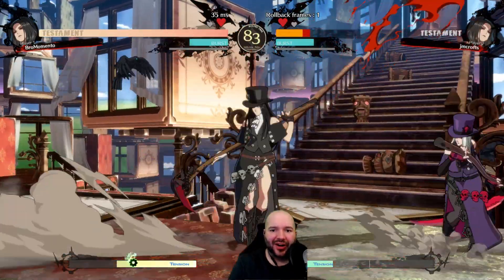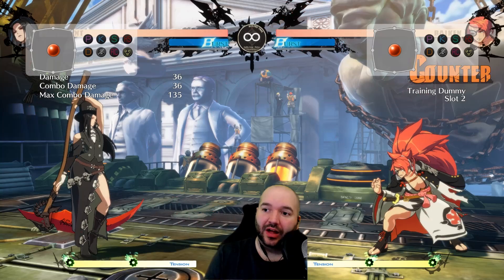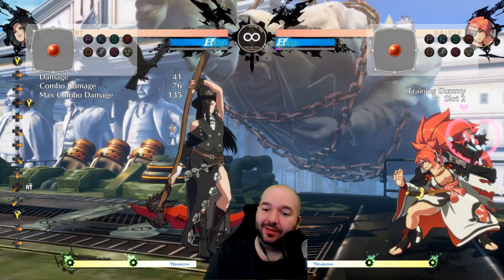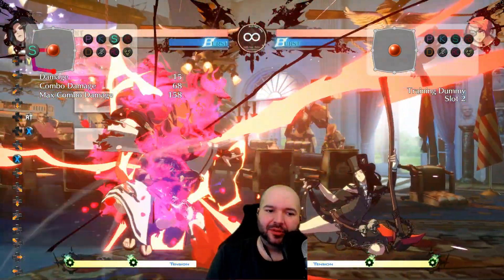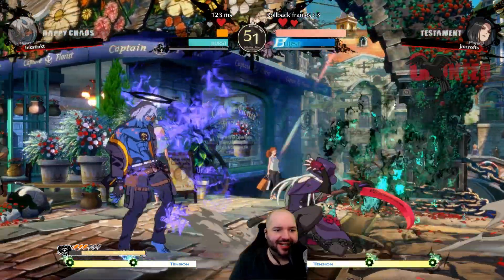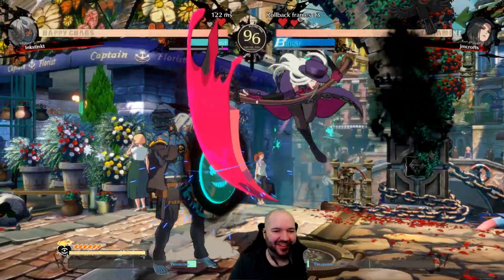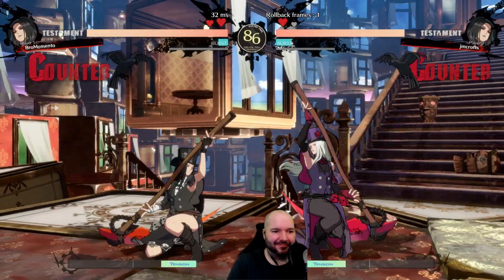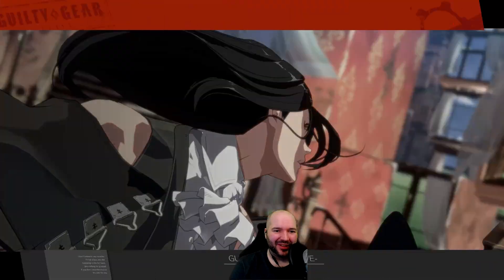Why Testament is ACTUALLY AMAZING in Guilty Gear Strive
Guilty Gear Strive's final DLC character for its season 1 pass has just come out, it's Testament! Back with a new redesign, Testament has a simplified gameplan from what we saw in Accent Core, but still has a ton of fun mechanics and some really amazing screen control and pressure, as well as really damaging combos and awesome supers. I'm going to be doing a walkthrough/overview for the character, and then taking them online to see how we fare against other players! Hope you enjoy!